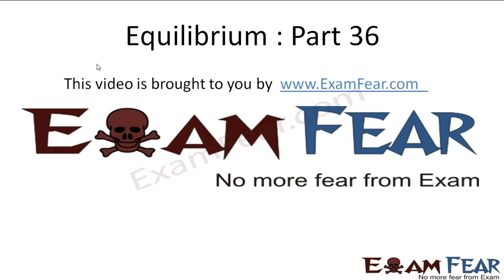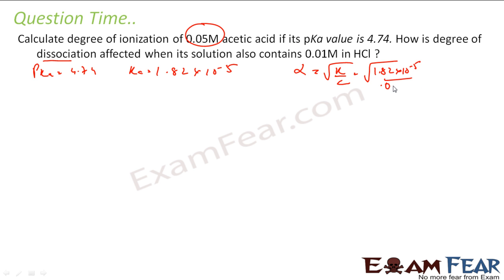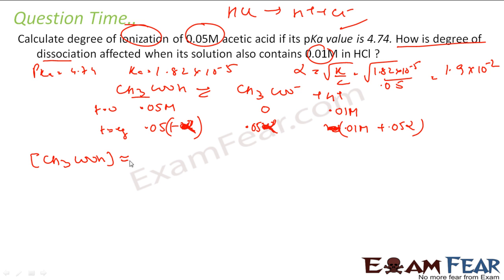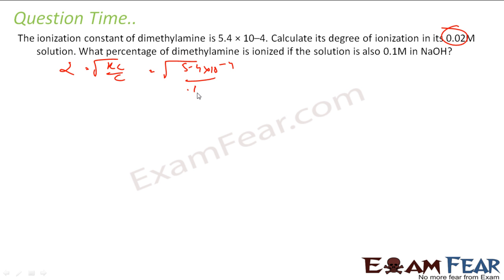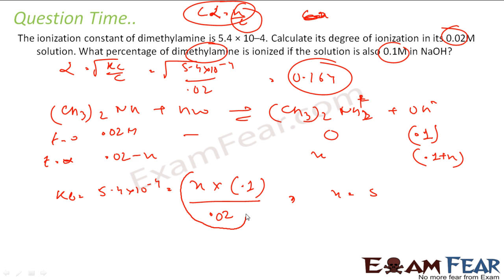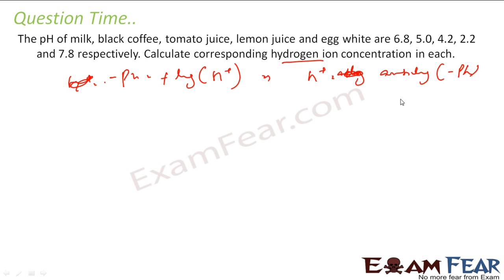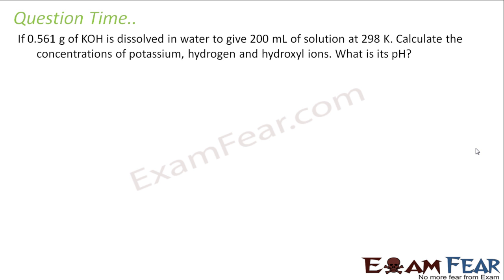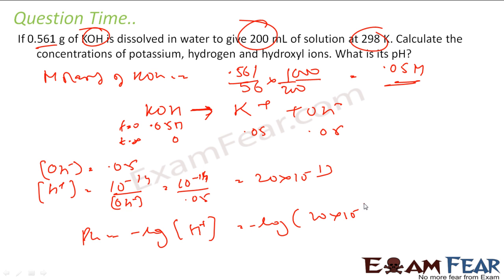Chemistry Equilibrium part 36 (Numerical) CBSE class 11 XI